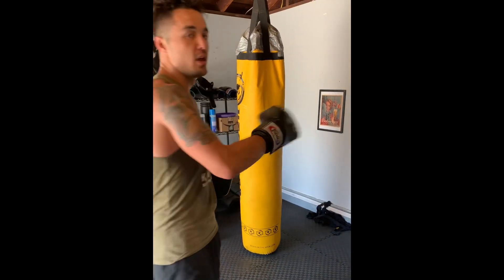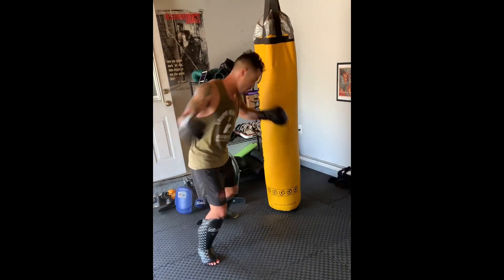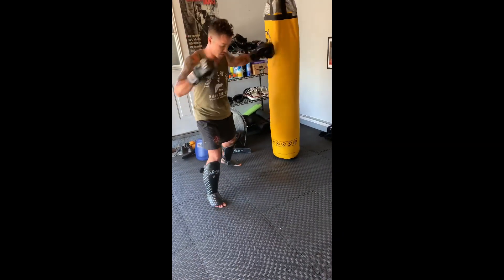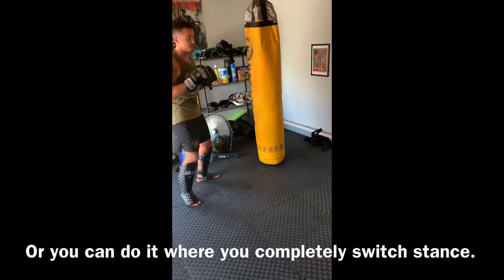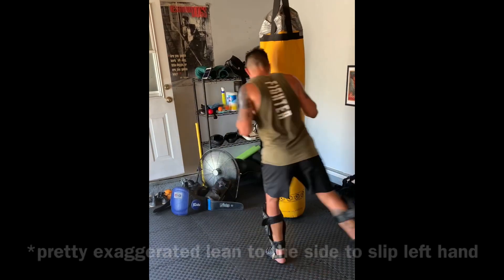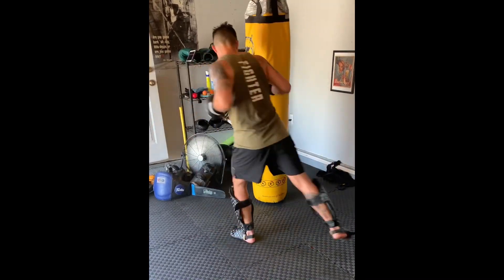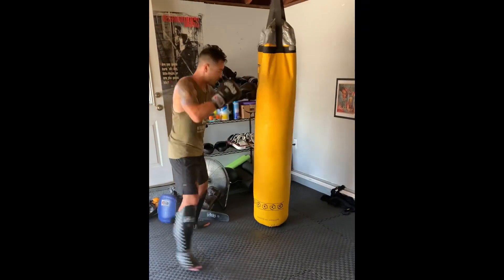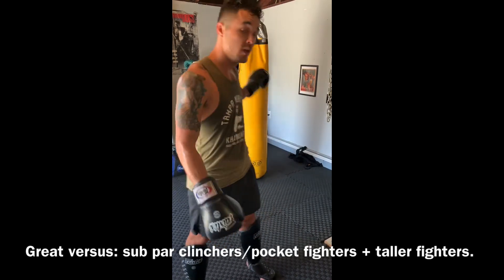Tyson hop/ box step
Vince at Kaizen Tampa has reignited my love for the Tyson Hop. It’s a clever footwork trick that can get you almost completely behind your opponent. I don’t claim to have it perfected I just thought I might share a few thoughts on it with y’all.
Happy Sunday, goobers.